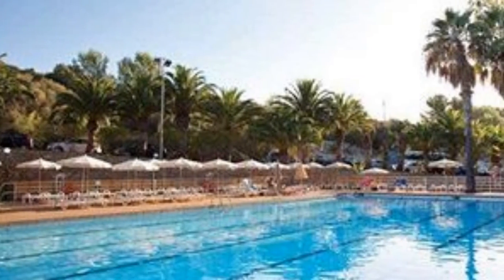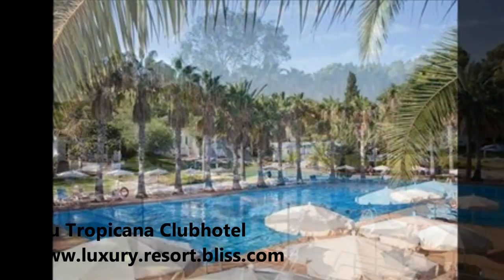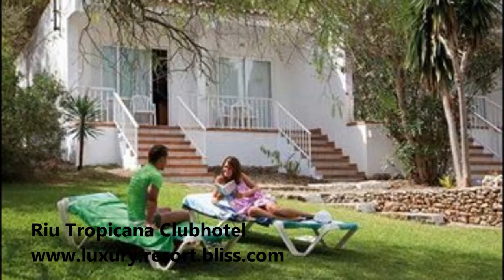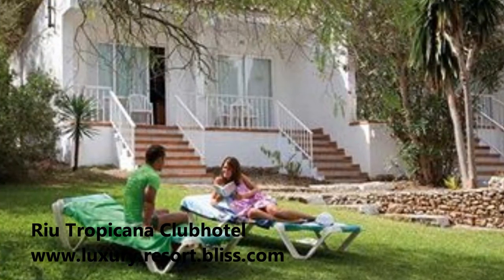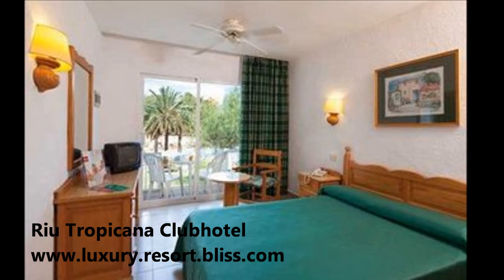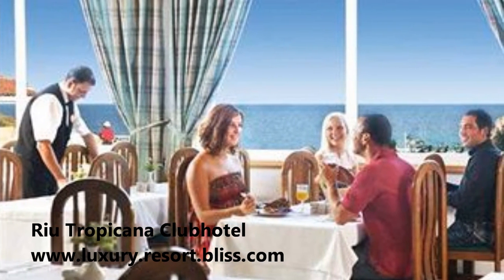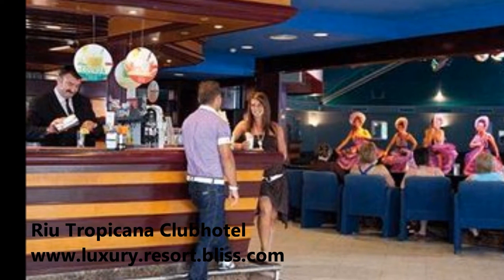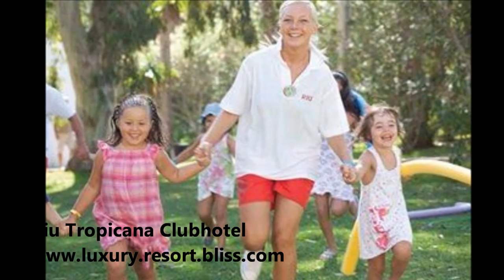Riu Tropicana Clubhotel Best Spain All Inclusive Resorts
While we do our best to provide the most accurate information, circumstances, vacation packages, hotel and resorts do change. A five star hotel can quickly become a time share resort. Please refer to the hotels own site for the most accurate and up to date information.